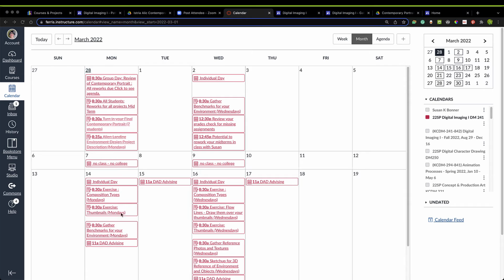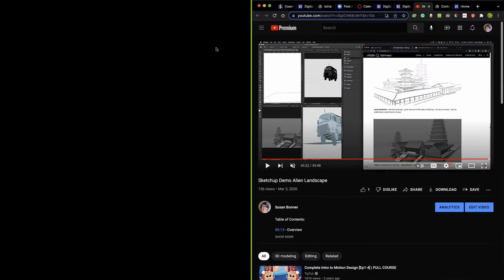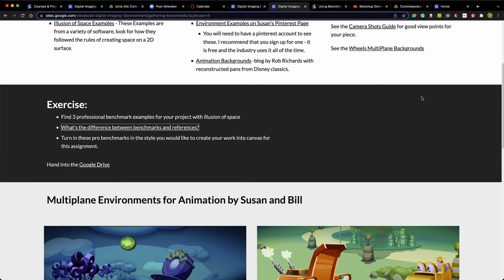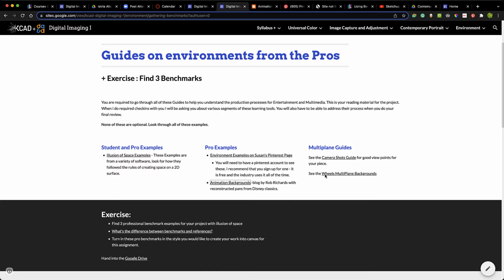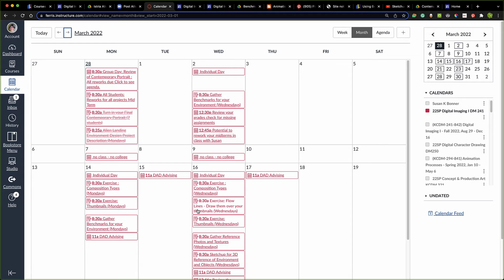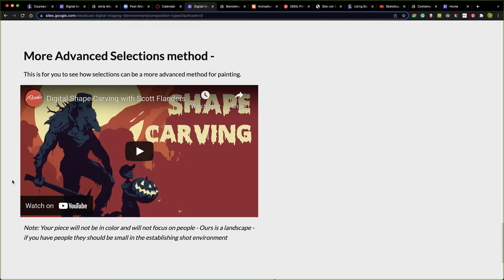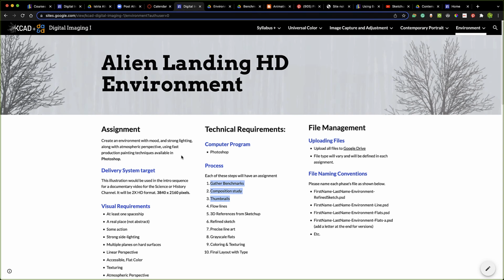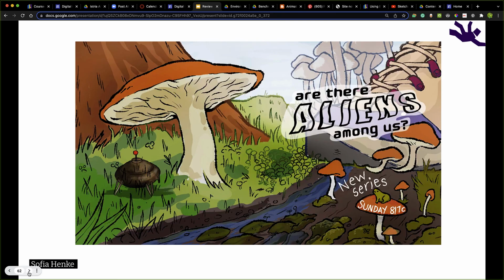Alien Landing Intro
Intro to a Digital imaging I assisgnment